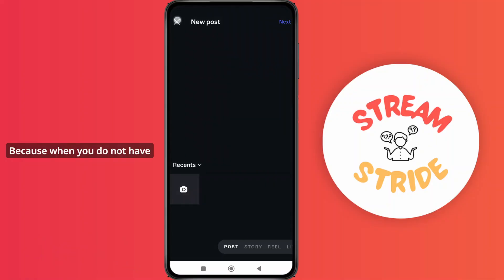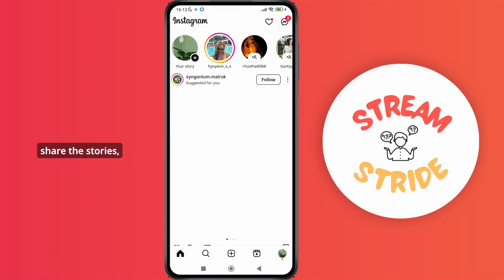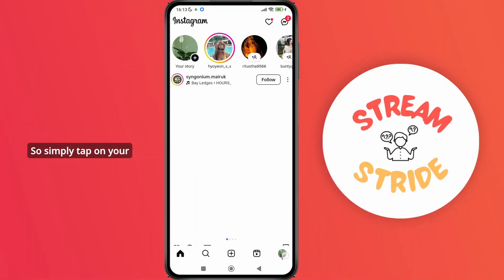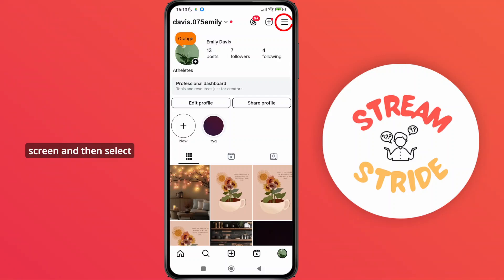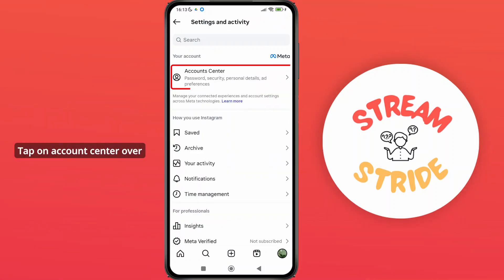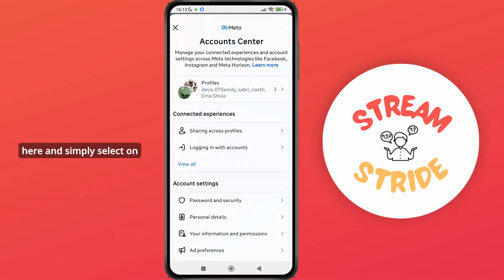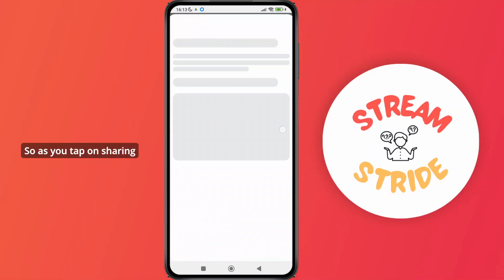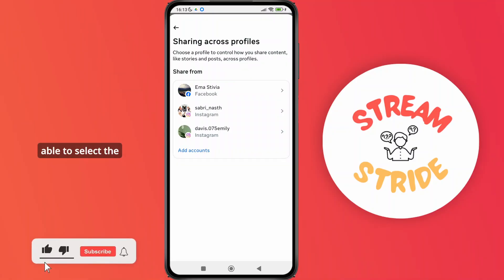HOW TO FIX IF YOU CAN'T SHARE AN INSTAGRAM STORY TO FACEBOOK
Welcome to our step-by-step guide on "HOW TO FIX IF YOU CAN'T SHARE AN INSTAGRAM STORY TO FACEBOOK"! If you're having trouble sharing your Instagram story to Facebook, you're not alone. Many users face this frustrating issue when their Instagram stories don't appear on Facebook automatically. In this video, we’ll walk you through multiple solutions to fix Instagram story sharing problems, reconnect your accounts, adjust your settings, and get your stories cross-posting again. Whether it's a bug, permissions issue, or a settings misconfiguration, we've got you covered!

In this video, you’ll learn:

How to fix if Instagram story is not sharing to Facebook

How to connect Instagram to Facebook correctly

What to do if your Instagram and Facebook accounts are not syncing

How to enable automatic story sharing on Instagram

How to troubleshoot Facebook and Instagram sharing issues